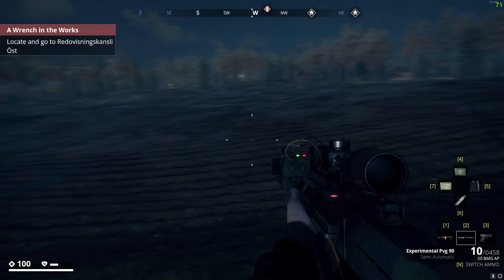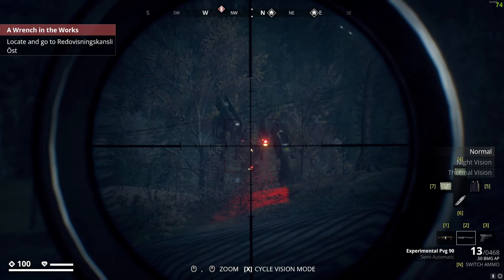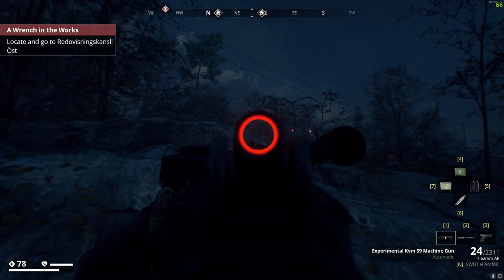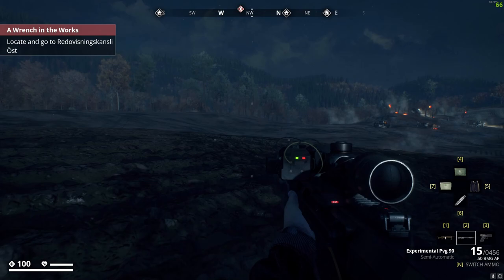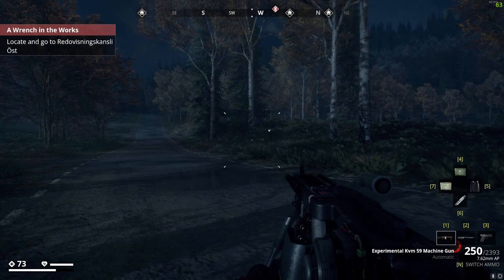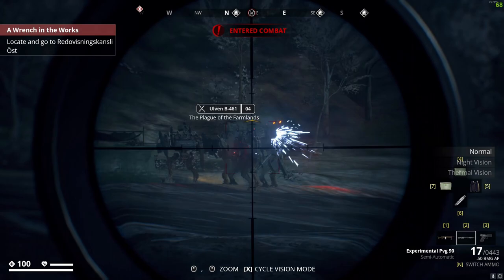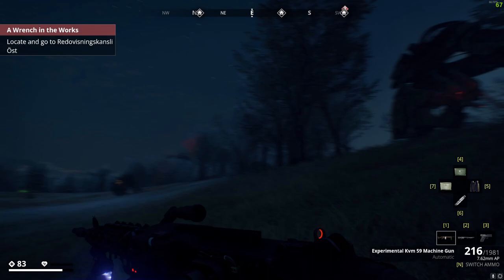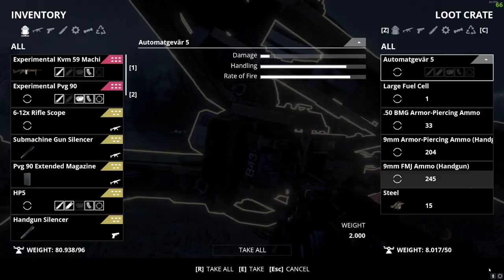Generation Zero More Tips and Tricks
In today's video, I discuss some mid-game to late-game tips and tricks in Generation Zero that might help you enjoy the game just a bit more.  I discuss use of terrain, best practices for dropping harvesters and other enemies and how to level up zones to spawn the Reaper!  Enjoy!